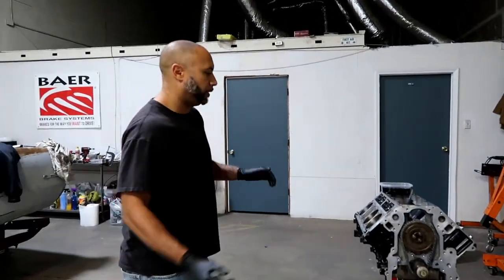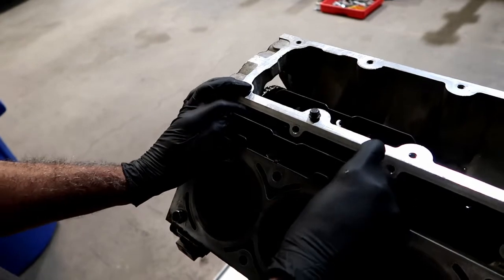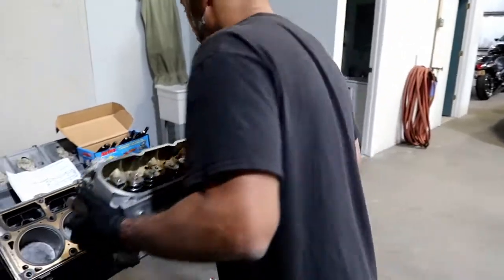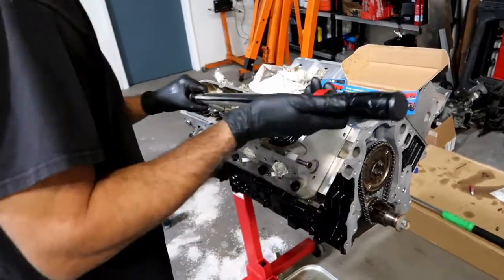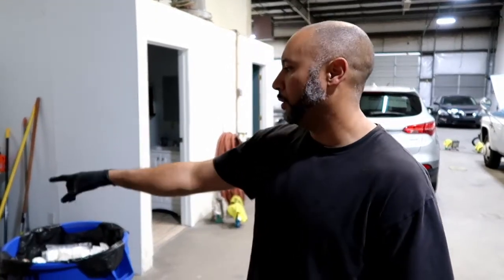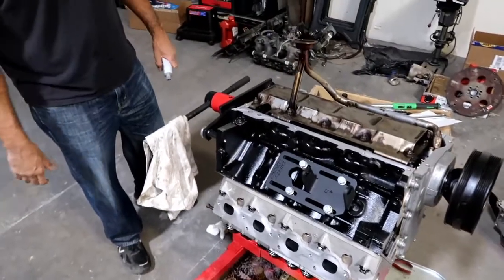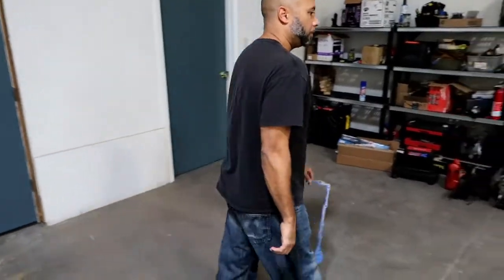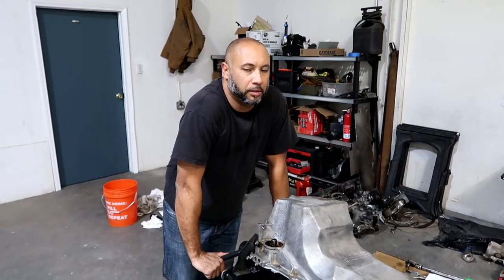1986 Square Body Chevrolet C30 Dually Turbo LS Swap Project - Part 3 - LS Motor Long Block Complete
1986 Square Body Chevrolet C30 Dually Turbo LS Swap Project.  Finishing up the assembly of the LS motor long block.